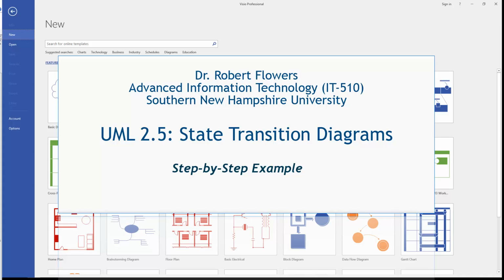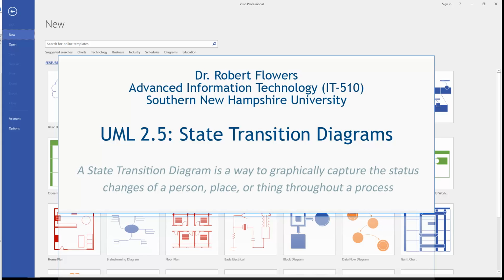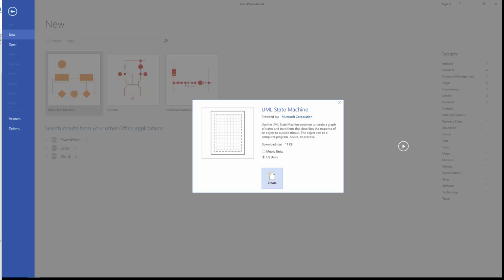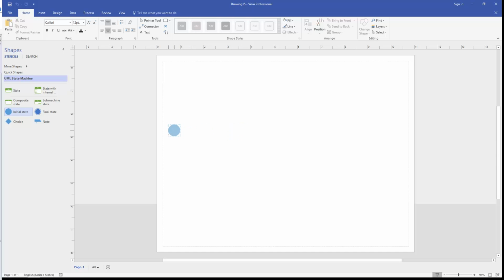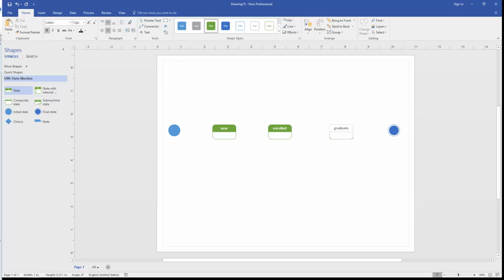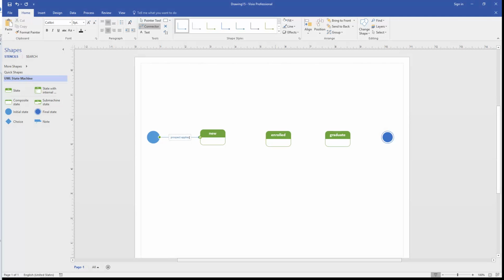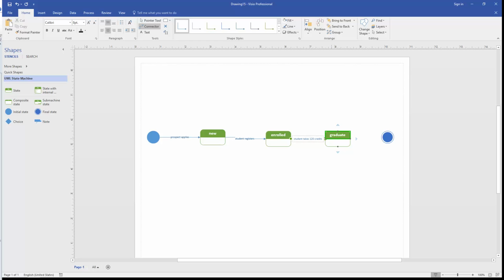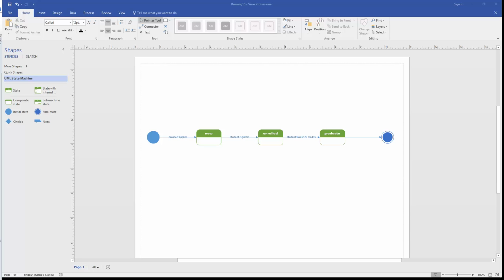Dr. Flowers: Creating a UML State Transition Diagram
This video walks graduate students through the process of creating a UML State Machine.